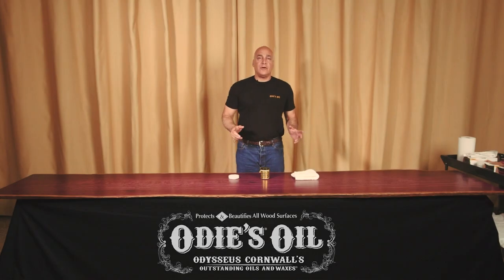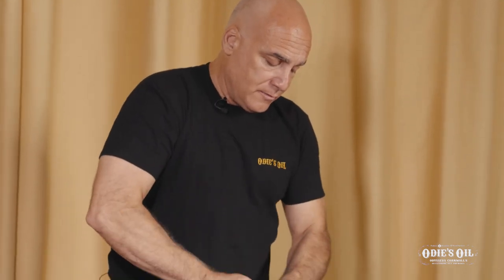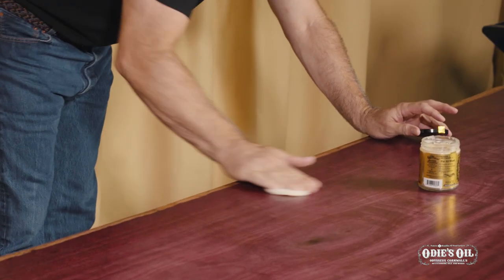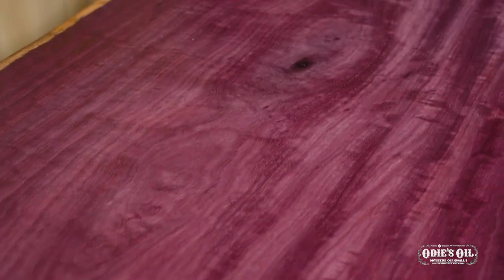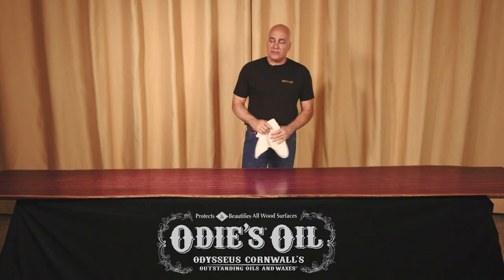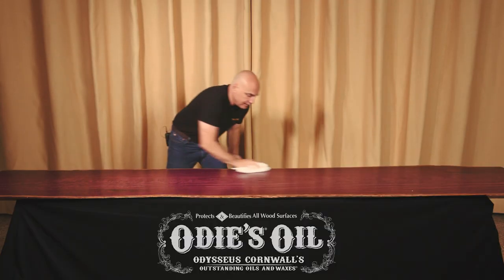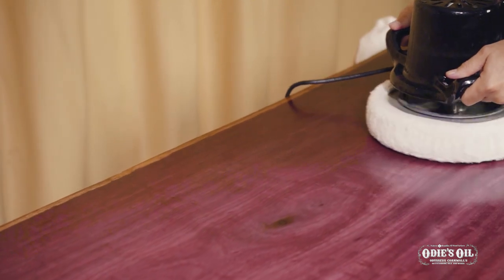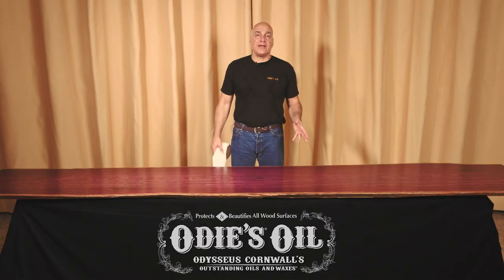How to Achieve the Perfect Finish with Odie's Wax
James, the creator and founder of Odie's Oil, offers a detailed tutorial on applying our premium Hard Wax to a stunning piece of purple heart wood. In this informative video, James demonstrates how to effectively use Odie's rich and dense Hard Wax as a top coat on a previously finished tabletop. His approach is straightforward and user-friendly, utilizing just a white pad, a rag, and the proven Odie's application technique.

James guides you through each step, ensuring a smooth and professional finish with minimal effort. The Hard Wax enhances the wood’s natural beauty while providing a durable, protective layer that enriches the color and grain of the purple heart wood. This method is designed to be both simple and effective, making it accessible for both beginners and experienced woodworkers.

To achieve a flawless finish and protect your wood projects, follow James's expert advice and use Odie's Hard Wax. For more information and to purchase Odie's Wax,